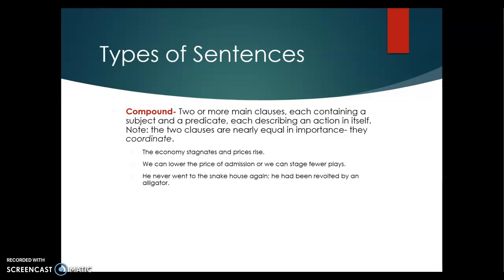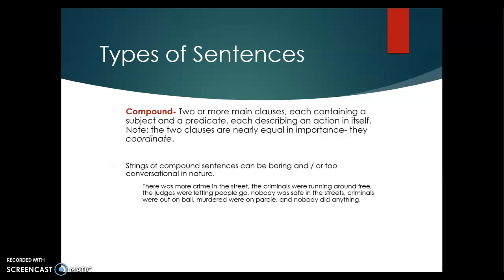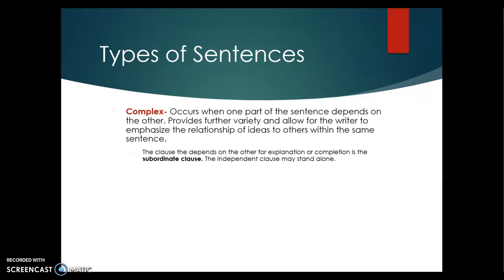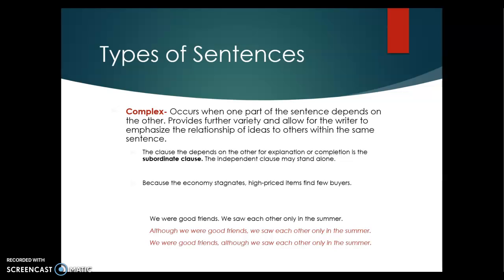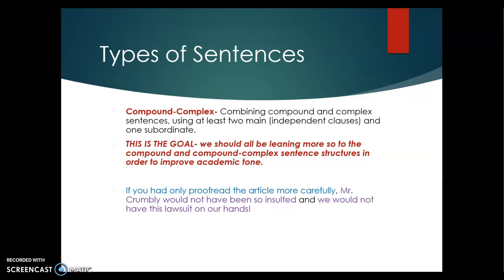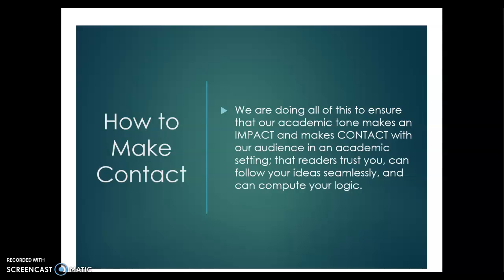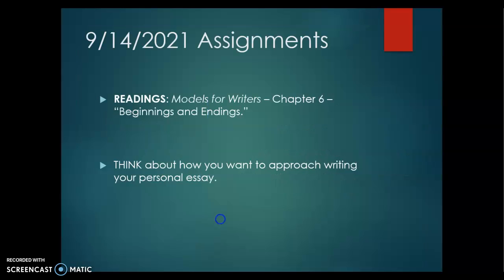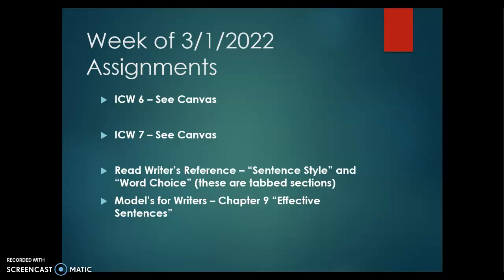Academic Tone Lecture Video 4